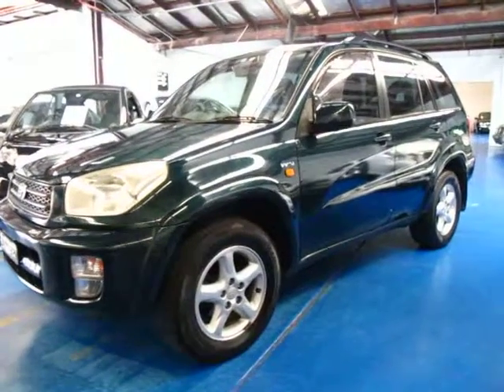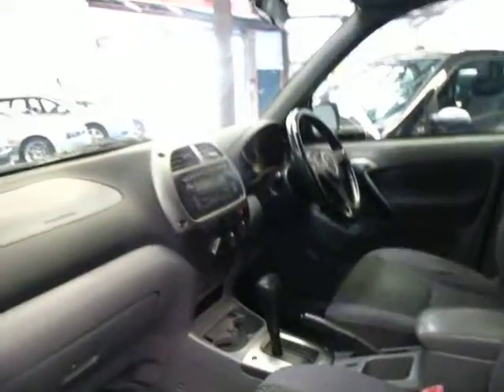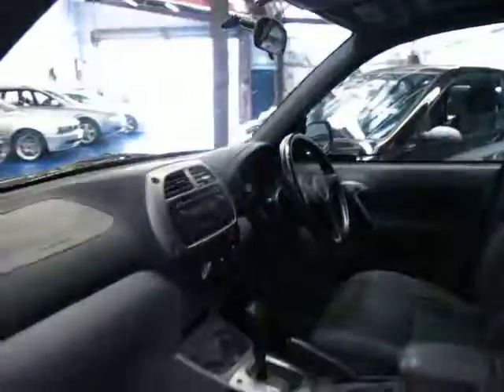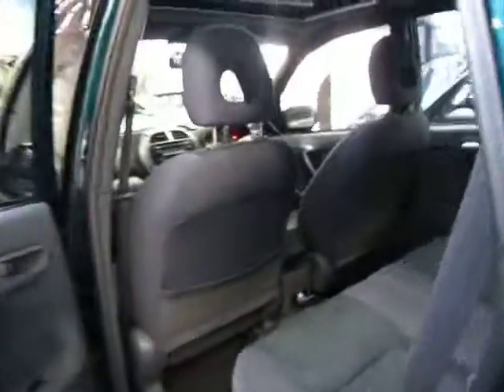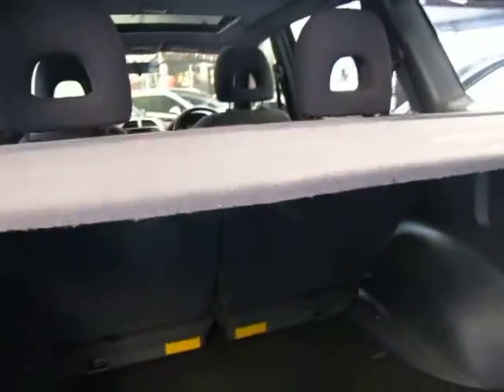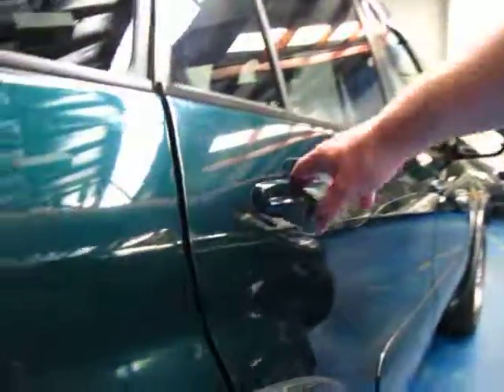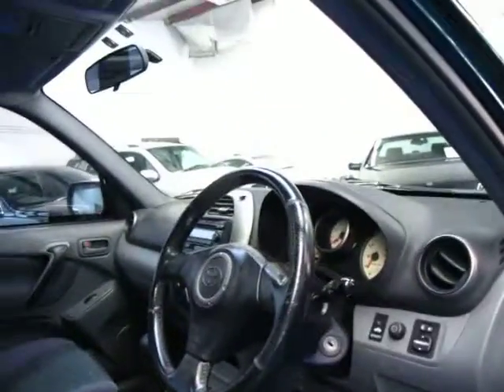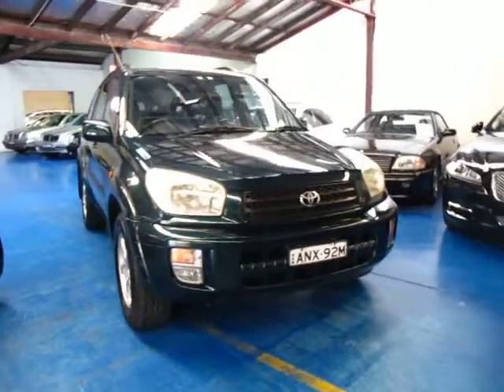Oldtimer Centre - Marrickville NSW